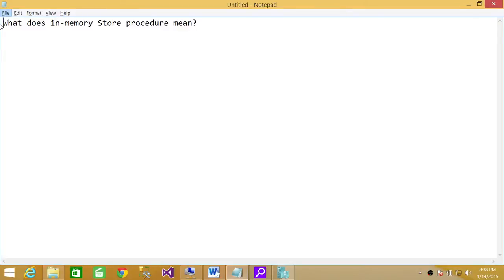SQL Server DBA Interview Questions & Answers | What does in-memory Stored Procedure mean?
SQL server DBA interview Question "What does in-memory Store procedure mean?"